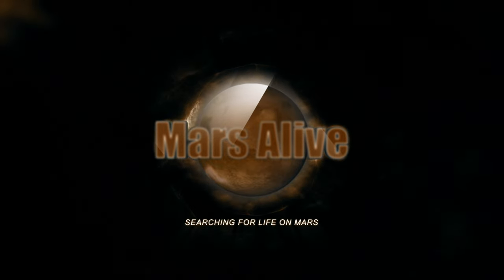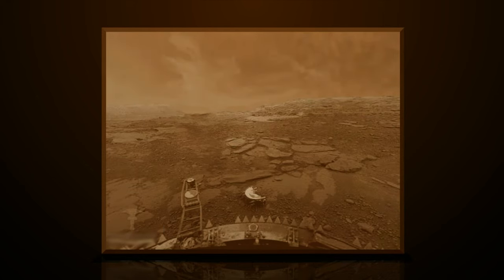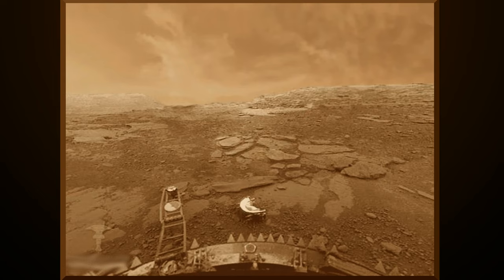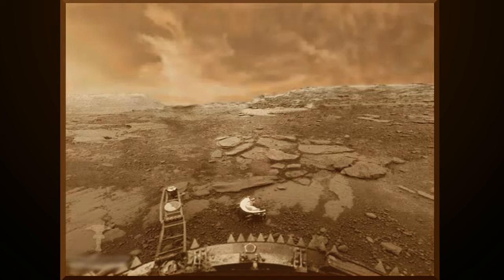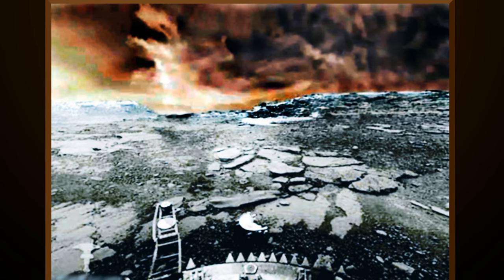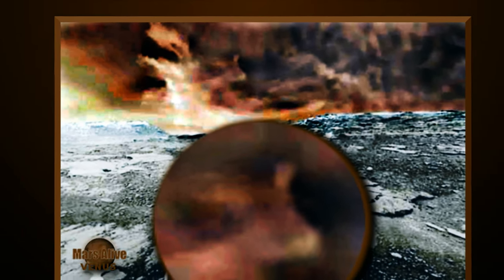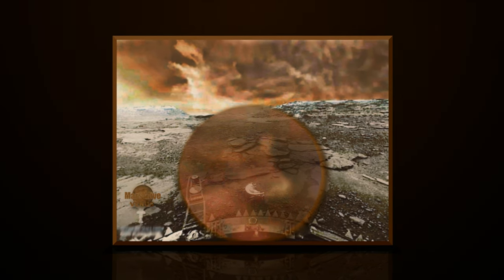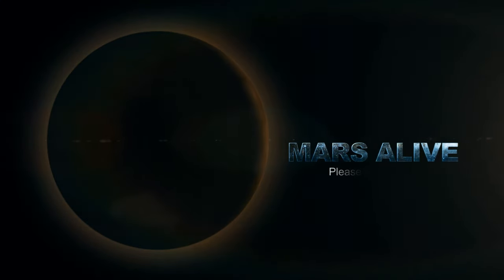Animal life on Venus!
Today we will be showing you proof of life on Venus.

again, just like what NASA does with their Mars images, we see the fake yellowish color tint and an extreme dust-storm in the distant background.

 The quality of all  NASA images available to the public are always downgraded, so it's more difficult for us to find anything clear enough as concrete proof, and for people to actually believe what we find is not just pareidolia or rocks.

let's enhance this image and get a close look at what they are trying to hide.

after enhancements, I can see that this is not a dust storm. it's a cover-up.

in the upper right corner, it's very blurry, but try to see what I'm seeing, there are many beings in the background, but one stands out where we could kind of see from head to toe. let's get a close look.

this other life form looks like some kind of animal, we can see it's head.
here we can see its ears, eyes. and snout.

is it really as hot on Venus as they say it is?

The average temperature on Venus is 864 degrees Fahrenheit (462 degrees Celsius). Temperature changes slightly traveling through the atmosphere, growing cooler farther away from the surface. Led would melt on the surface of the planet, where the temperature is around 872 Fahrenheit (467 Celsius).
Temperatures are cooler in the upper atmosphere, ranging from (minus 43 Celsius) to (minus 173 Celsius). so they say  :)